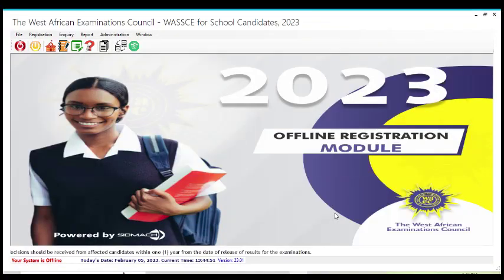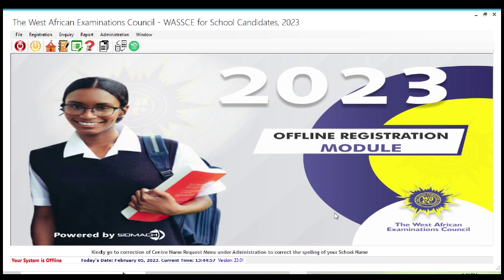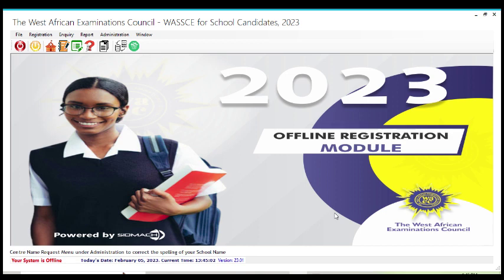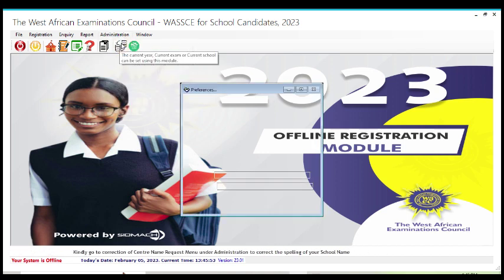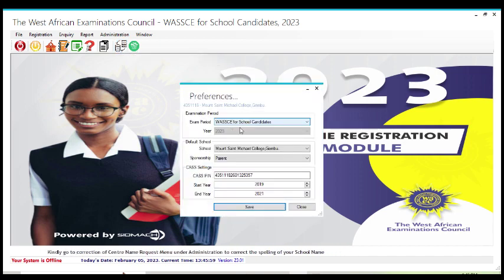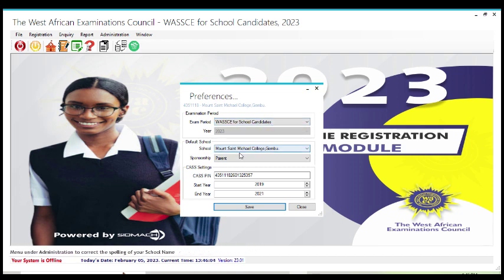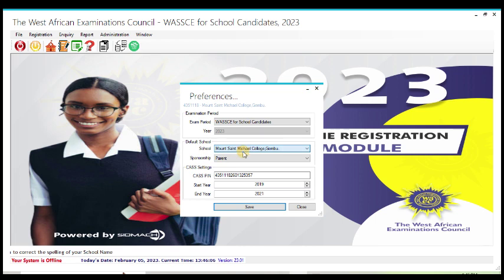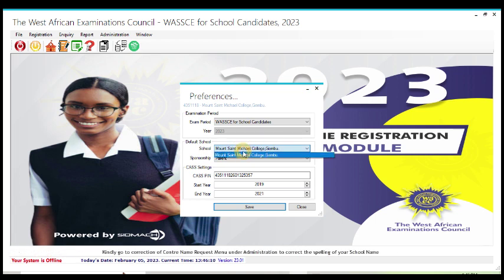WAEC 2023 SWITCH BETWEEN MULTIPLE SCHOOLS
Often Cyber Cafe owners enroll multiple schools on one computer, how to switch between them
This Channel has all it contents uploaded for free and all the help we offer due to direct request are all made for free.
Due to the lost we encountered on our last channel (The Gemkrook) which we lost all contents and videos, we ought to reproduce all contents and will put the current process as priority.
Get a Shout Out!!! or Request a Content as Low as N1000
ACCOUNT DETAILS:
NAME: NELSON ICT SERVICES
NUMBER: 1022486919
BANK: United Bank for Africa(UBA)
CURRENCY: NAIRA